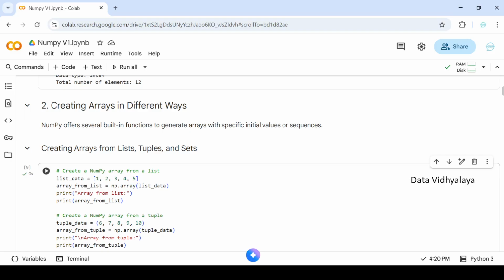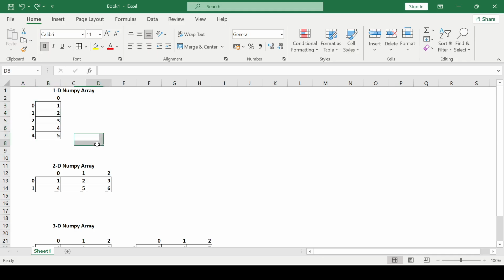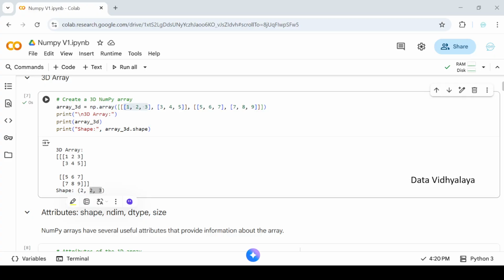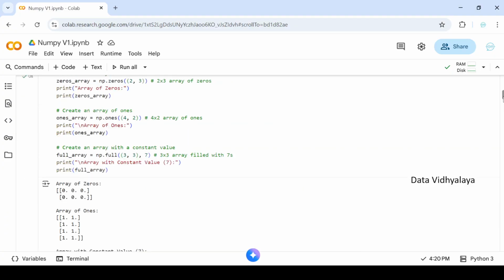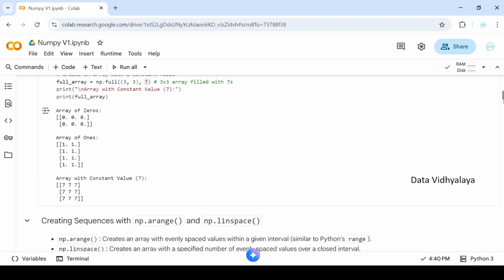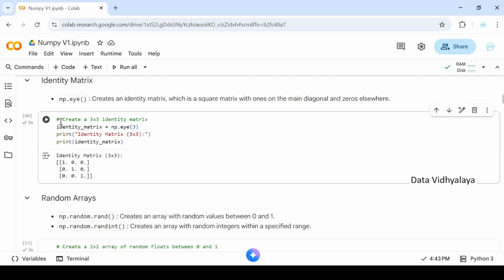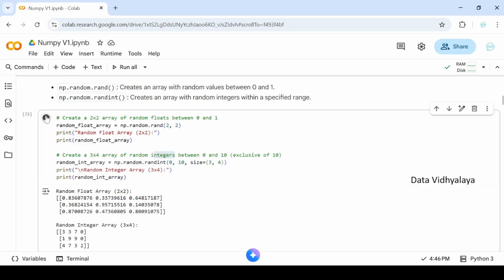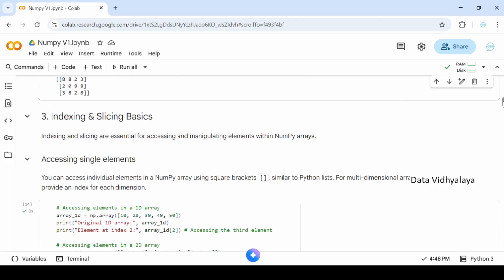Identity Matrix, Random Arrays & More - NumPy Fundamentals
In this video of the NumPy tutorial series, we explore different ways to create arrays in Python using NumPy.

✅ Topics Covered:
- Creating NumPy arrays using np.array()
- Zeros, Ones & Full arrays → np.zeros(), np.ones(), np.full()
- Range & Sequence → np.arange() vs np.linspace()
- Identity Matrix → np.eye()
- Random numbers → np.random.rand(), np.random.randint()

🎯 Best for:
- Python programmers learning Data Science
- Students preparing for NumPy interview questions
- Anyone who wants to master array creation in NumPy